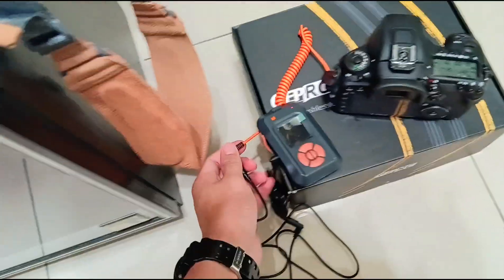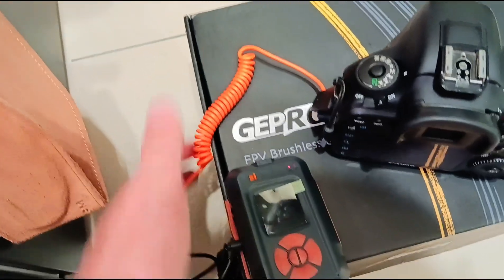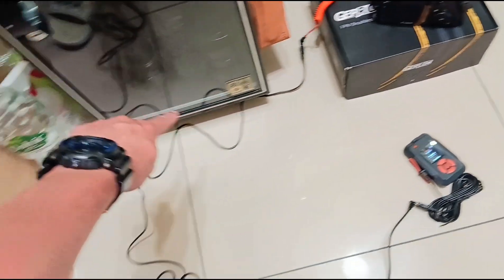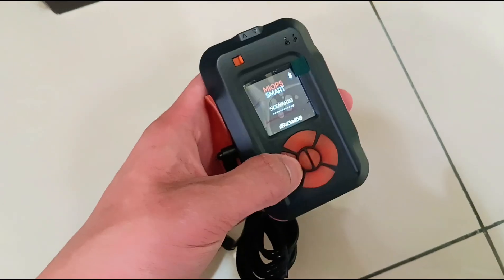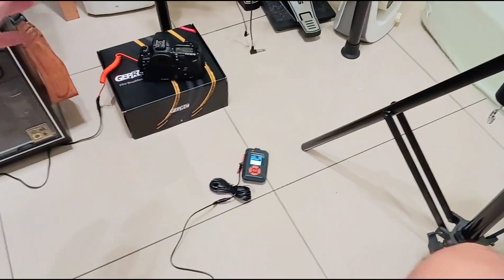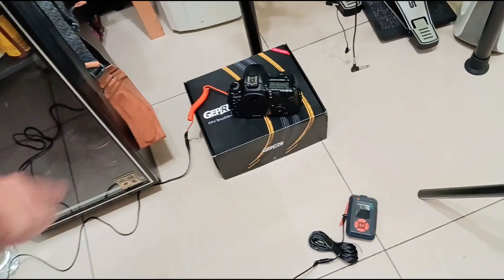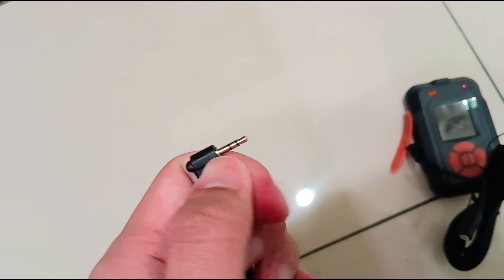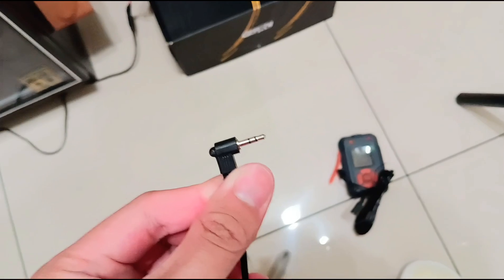Camera remote extension cable daisy chain 6m of 3pin cable 2.5mm for remote shutter photography